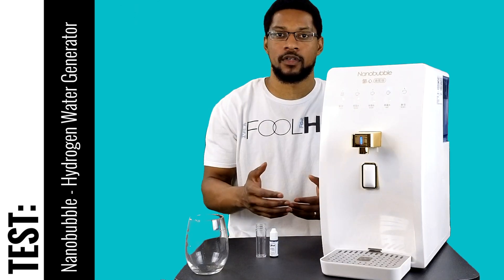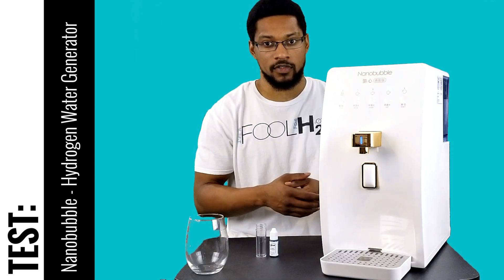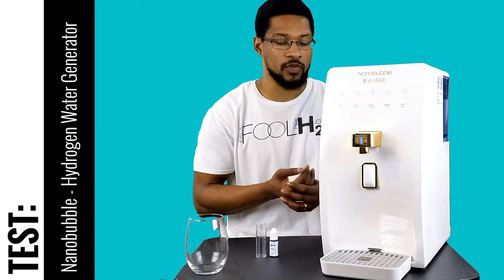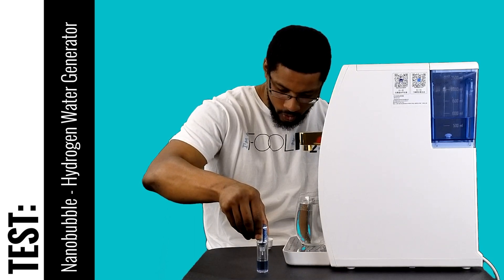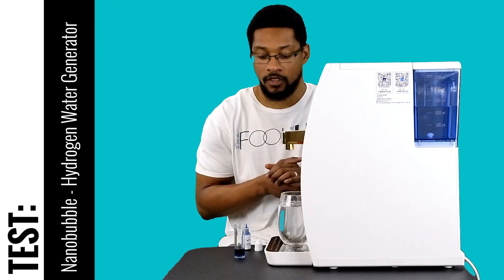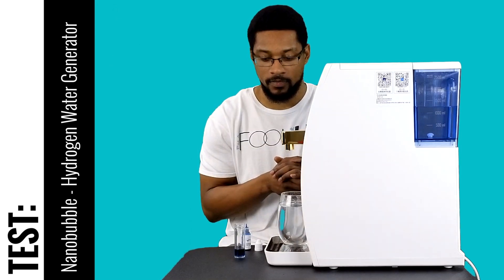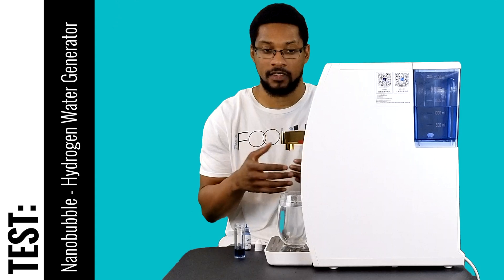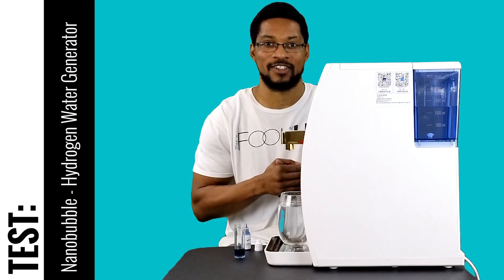TEST: Nanobubble Hydrogen Water System || H2Hubb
In this video, we TEST the Nanobubble hydrogen water system. This is a Tier 2 hydrogen gas unit on our product recommendations.